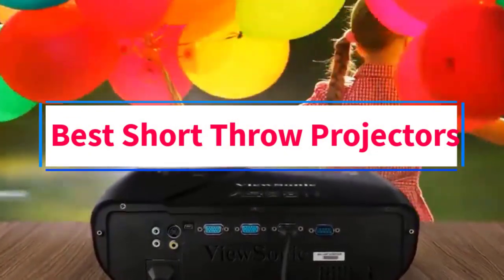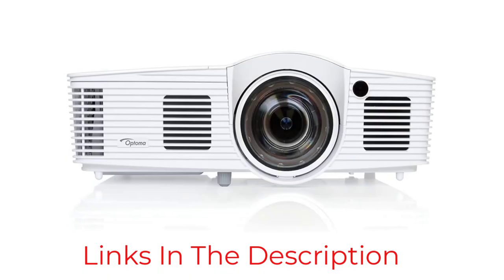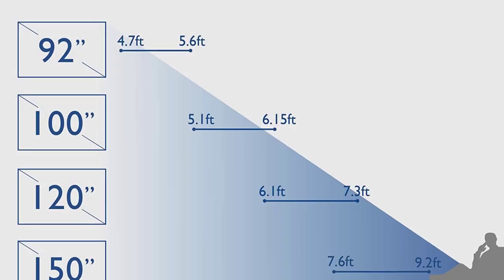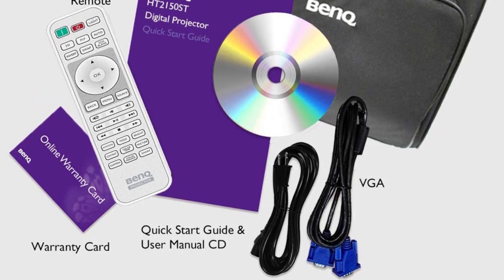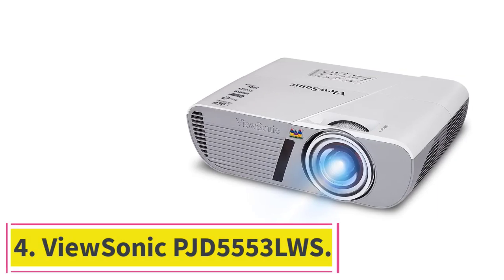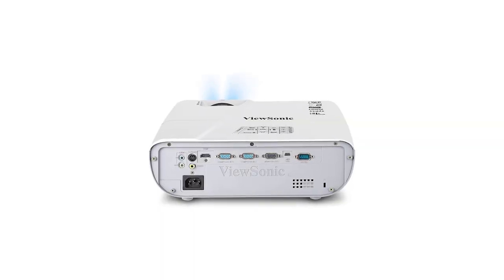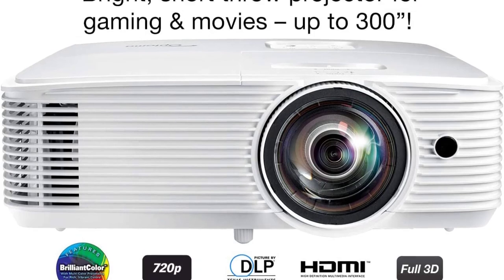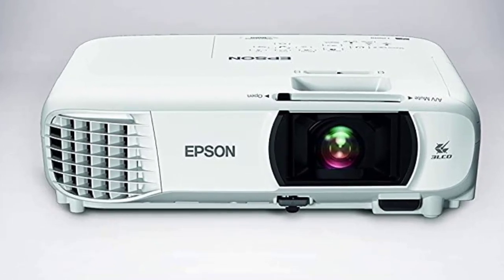✅ Top 6 Best Short Throw Projectors in 2023 - Short Throw Projector 2023 Buying Guide ( Reviews )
1. Optoma GT1080.

2. BenQ MW632ST.

3. BenQ HT2150ST.

4. ViewSonic PJD5553LWS.

5. Optoma GT1080Darbee.

6. Epson Home Cinema 1060.

In this video, we listed the Best Short Throw Projectors that are available on the market for their true quality, actually, I tried to make the list based on their popularity quality-price durability user opinions and more.